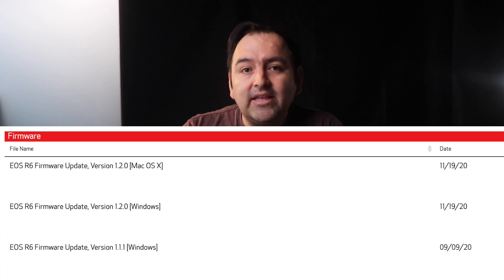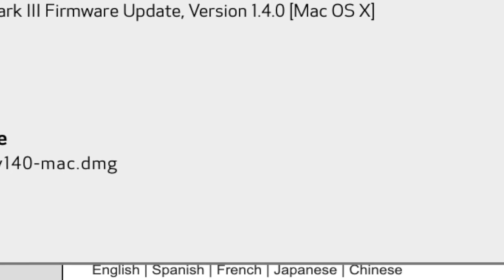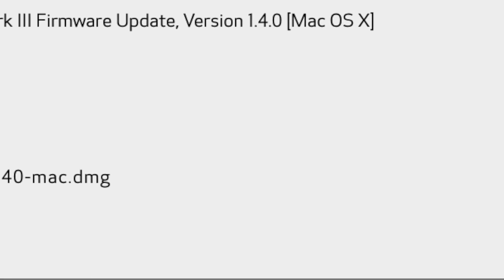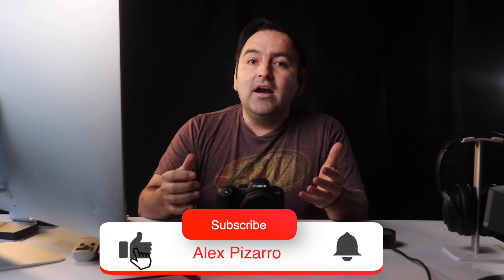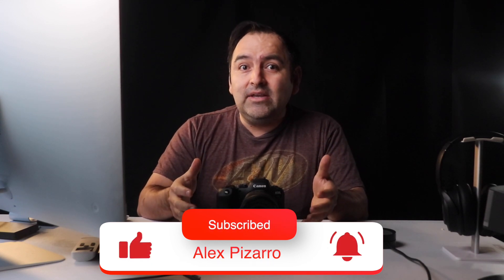Canon R6 Firmware 1.3.0 GONE!? ..... 1.4.0 Coming??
So one of the comments stated that the new 1.3.0 version that came out not too long ago has been removed, hopefully a new version will be soon.